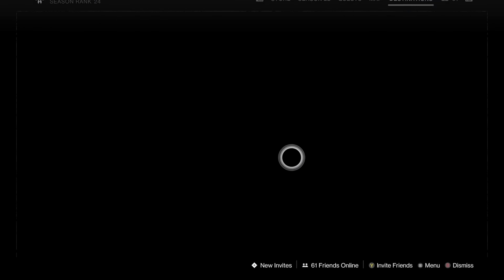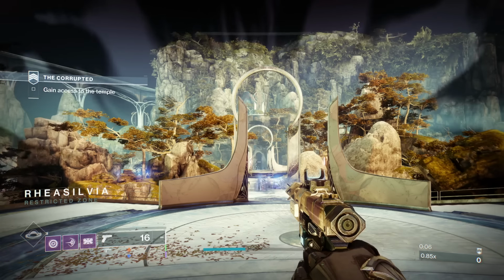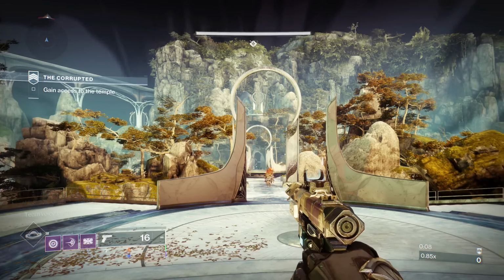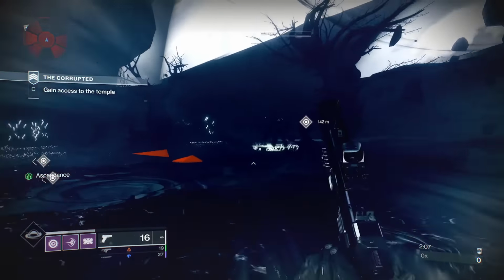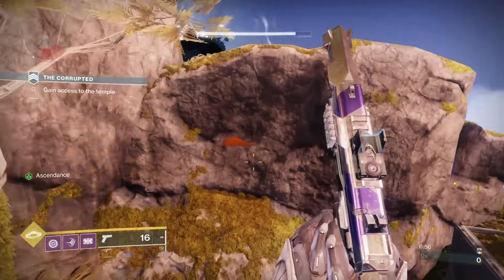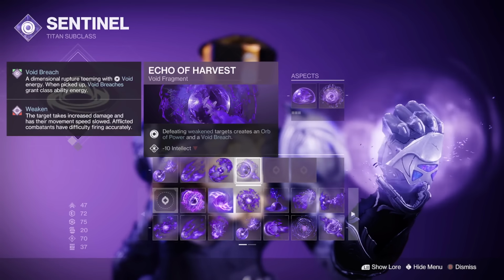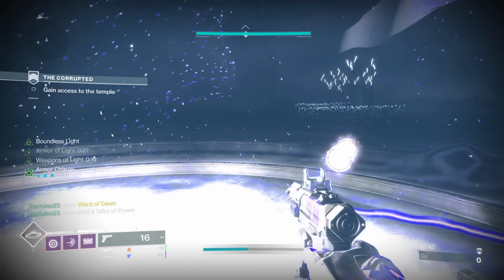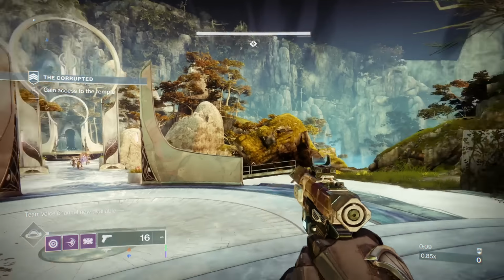Fast 1000 Orbs Of Power Round And Round We Go Challenge Cheese - Season Of The Wish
Instead of grinding the vanguard playlist you can get this done in around 15 minutes